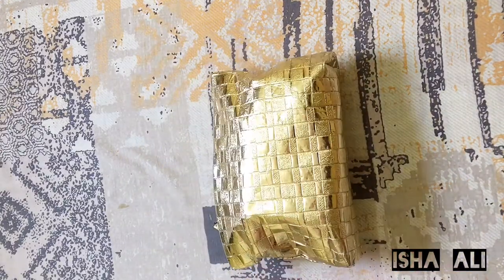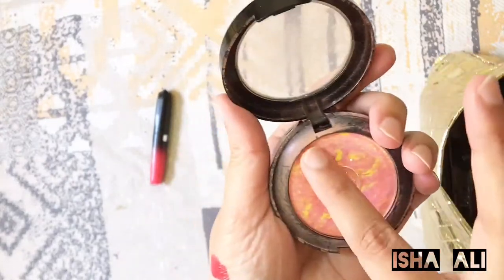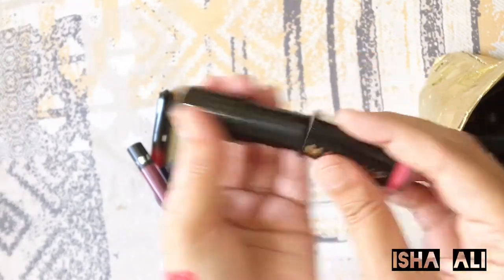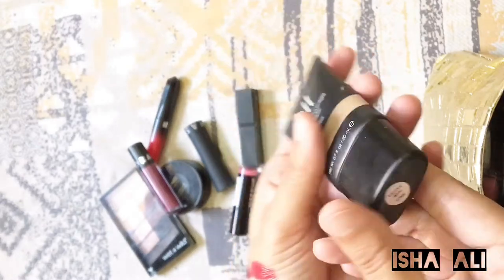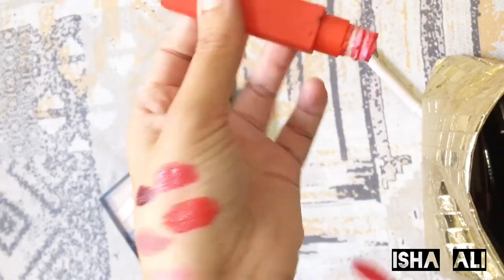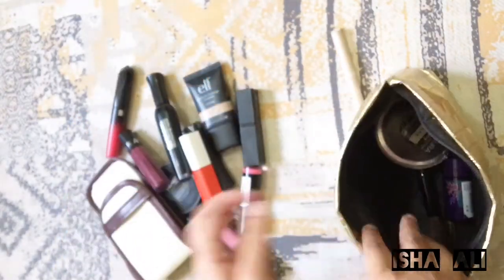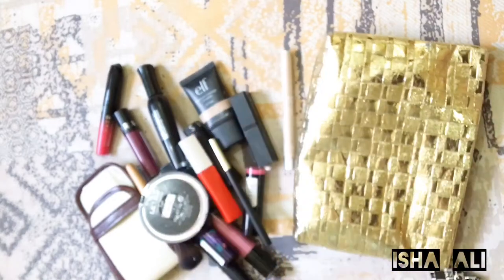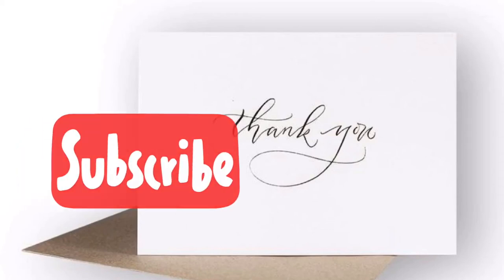Makeup bag essentials | what's in my makeup bag | Isha Ali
Product Discription:
lip lacqure

Sephora Deep Plum Luster

Wet n Wild, Liquid catsuit

LaBella PROVENCIA makeup brush set